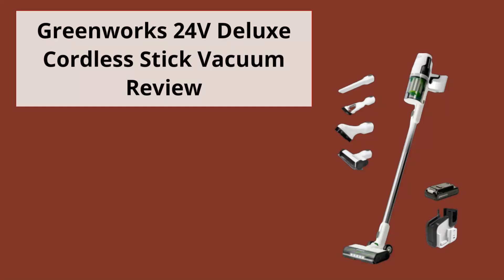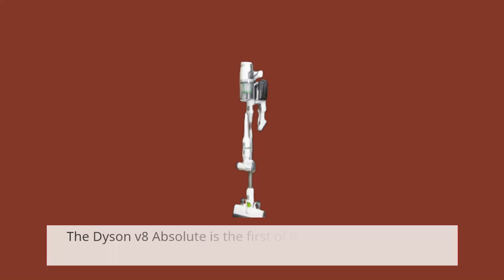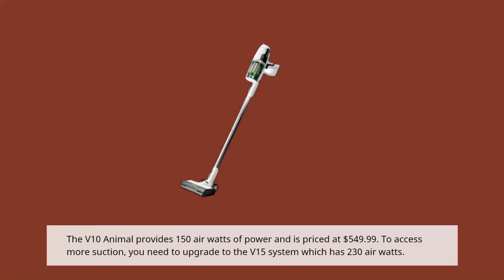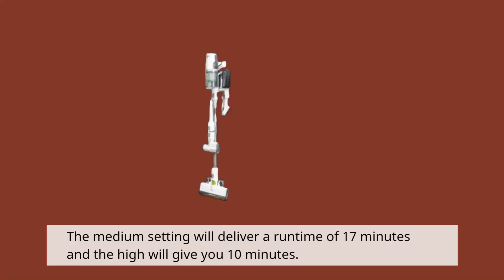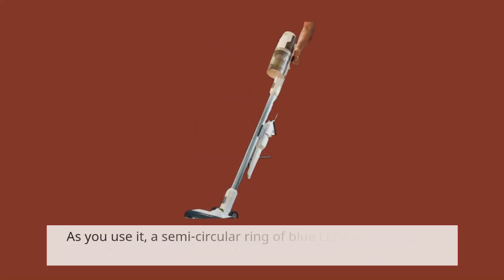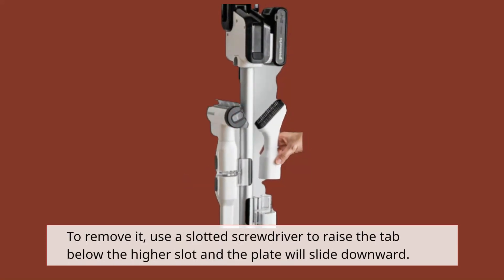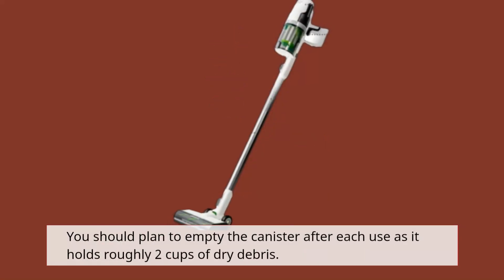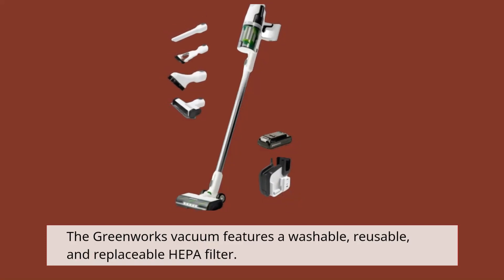Effortless Cleaning: Greenworks 24V Deluxe Cordless Stick Vacuum Review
Amazon Product Name : Greenworks 24V Deluxe Cordless Stick Vacuum

Looking for a powerful and convenient cordless vacuum? Check out the Greenworks 24V Deluxe Cordless Stick Vacuum! This lightweight vacuum is perfect for quick cleanups and tackling tough messes. With up to 35 minutes of run time and a variety of attachments, including a crevice tool and dusting brush, this vacuum is sure to make cleaning a breeze. Watch our review to learn more about the features and performance of the Greenworks 24V Deluxe Cordless Stick Vacuum.